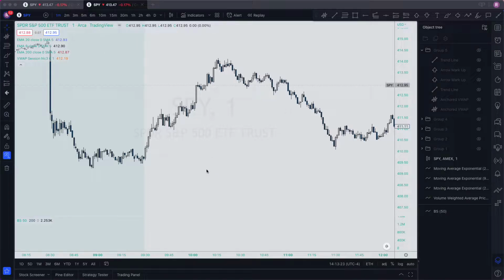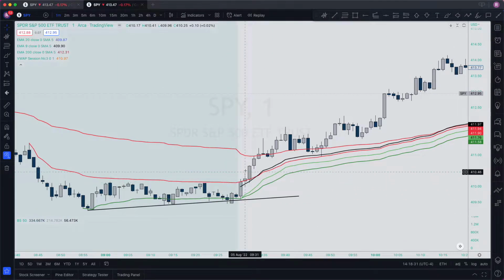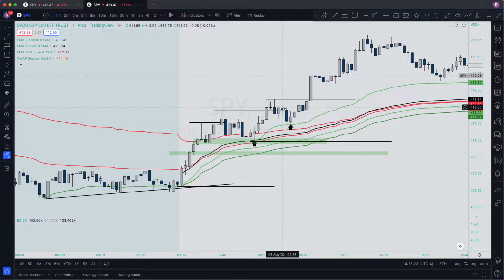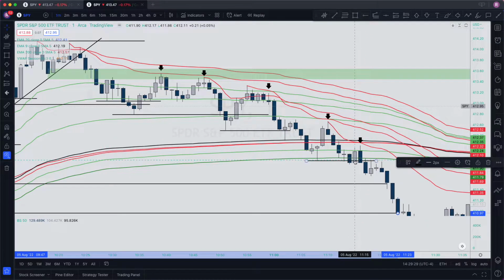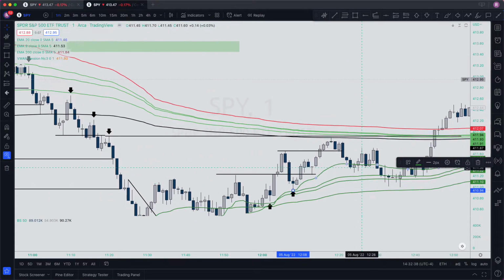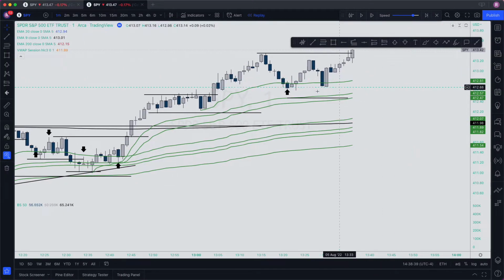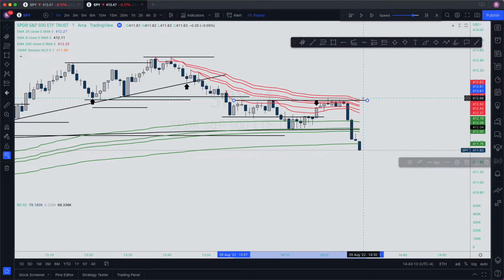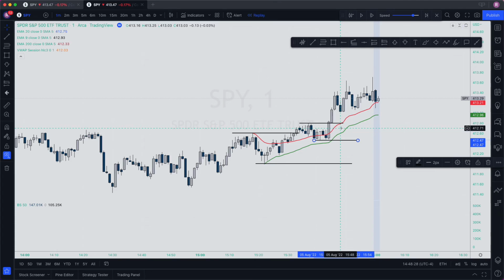anchor vwap! My settings and how I plot.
In this video we go over Anchor Vwap, Market Structure and $spy.

Any and all liabilty for risks resulting from investment transactins or other asset carried out by the customer based on information recieved or analysis is expressly exluded by The Compound Trading Group.  All information made available here is generally education to serve as an example only.  It does not constitute and cannot be trading investment advise.  Please contact your. personal financial advisor before carring out specific transactions and investments.